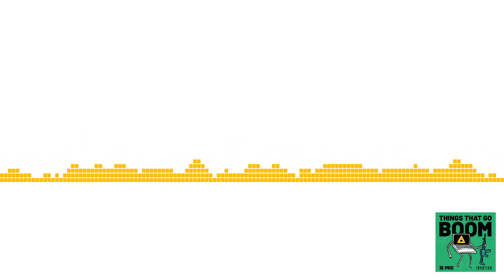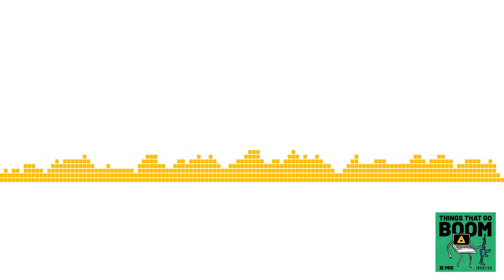The Internet Is at the Bottom of the Sea | Things That Go Boom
We need the internet. No, seriously. In 2023, the digital realm isn’t so much a portal as it is the undercurrent of our lives: The web carries our culture, our communication, our bank accounts — and, yes, our global security.

But all of that traffic flows through a series of cables at the bottom of the ocean. And lately, we’ve been worrying a lot about it up on dry land: Asking what happens when something — or someone — cuts those cables. Should we really be so worried?

This is a story about volcanoes and sharks, entrepreneurs and politicians. It’s also about none of those things. Welcome back to Things That Go Boom.

GUESTS: Nicole Starosielski, New York University; Marian Kupu, Broadcom Broadcasting; Ryan Wopschall, ICPC; Darren Griffiths, Optic Marine; Camino Kavanaugh, King’s College

ADDITIONAL READING:

Inside the Subsea Cable Firm Secretly Helping America Take on China Joe Brock, Reuters

The Undersea Network Nicole Starosielski, Duke University Press

Wading Murky Waters: Subsea Communications and Responsible State Behavior Camino Kavanaugh, United Nations Institute for Disarmament Research

Decoupling is Already Happening Under The Sea Elisabeth Braw, Foreign Policy